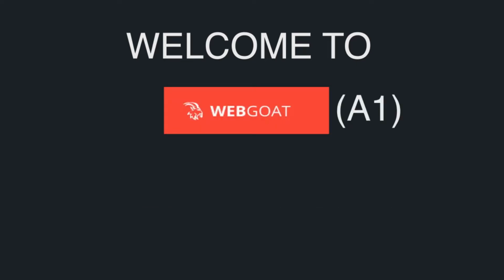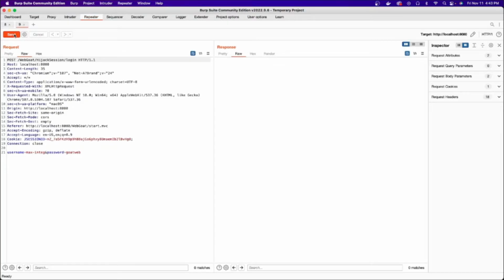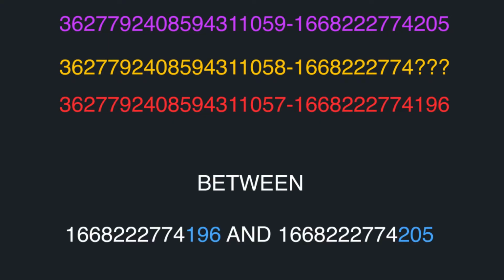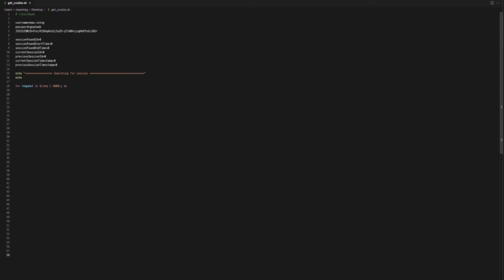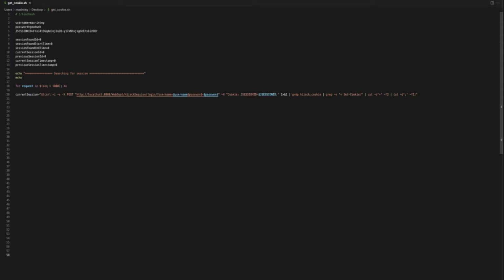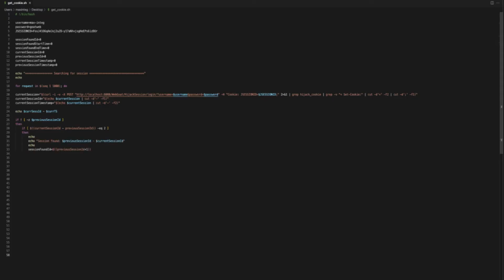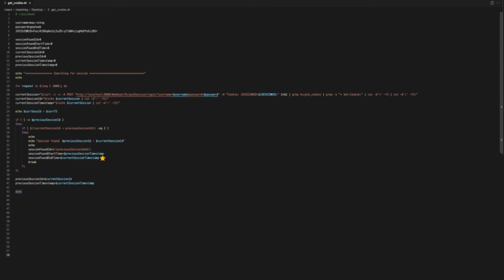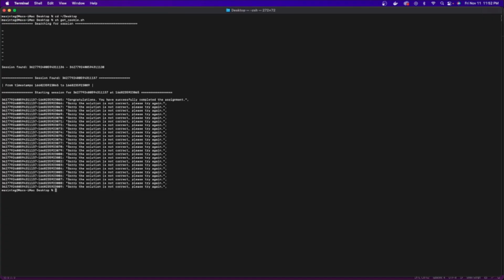[A1] Hijacking a Session - WebGoat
In this video we are exploring the process of hijacking a session based on an insecure cookie system, within WebGoat.

Chapters
00:00 Introduction to the Assignment
00:16 Investigating the Request
01:20 How Can We Exploit it?
01:51 Writing the Code
05:43 Running the Script